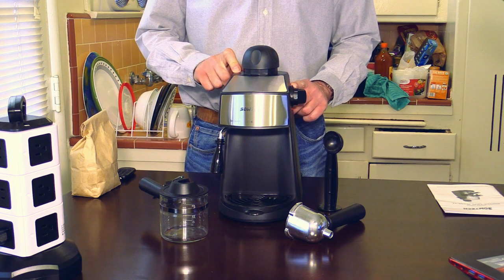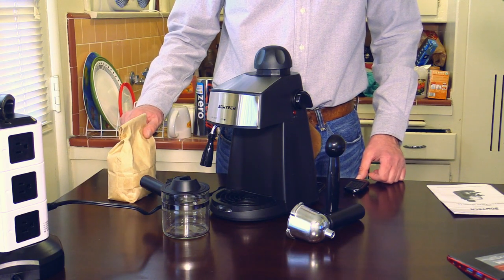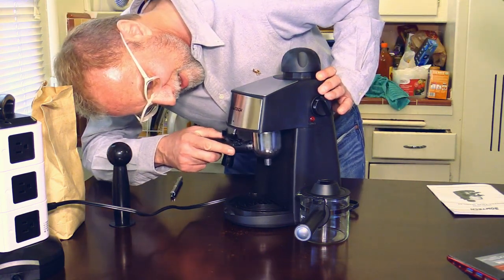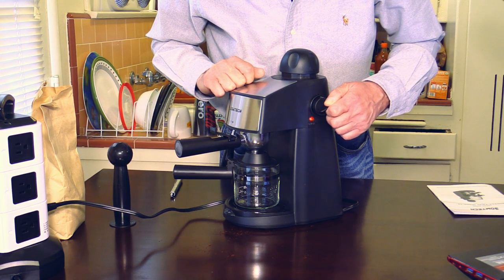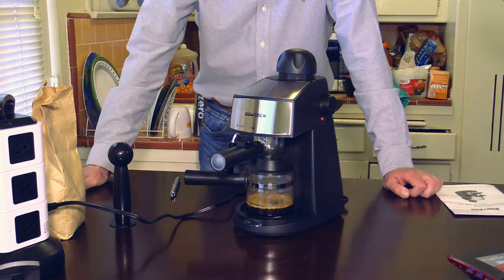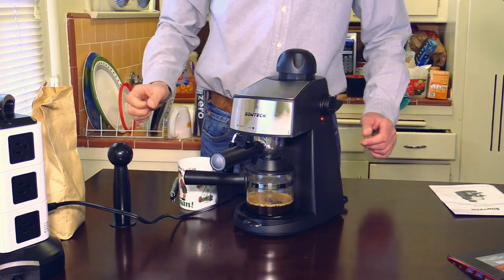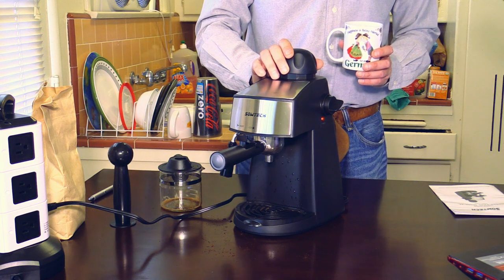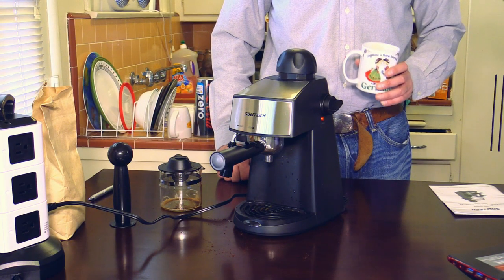SOWTECH Espresso Machine - Everything you need to know.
My SOWTECH Espresso Machine - Make Espresso Like A Real Man! video is here.

Come join me for a review of the Sowtech CM6811 Espresso Maker. ollow the link below to buy this great appliance:

This is in the set:

1 X Sowtech Coffee Maker
1 X Filter and funnel
1 X spoon
1 X carafe
1 X Manual

You can make a variety of coffee drinks:
1. Caramel Macchiato
2. Expresso Con Panna
3. Mocha
4. Latte
5. Cappuccino
6. Ice cream Float Coffee